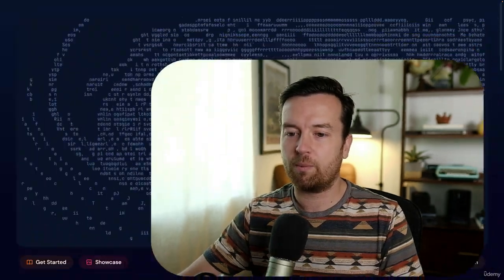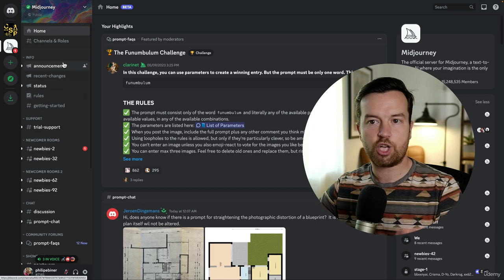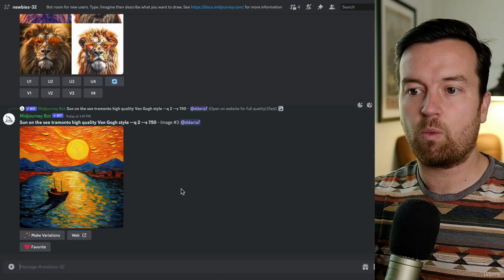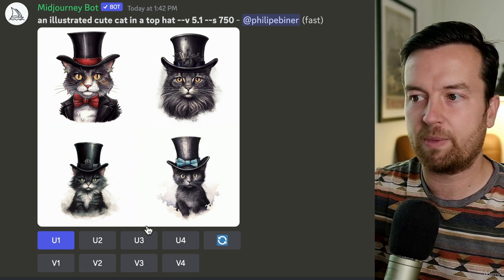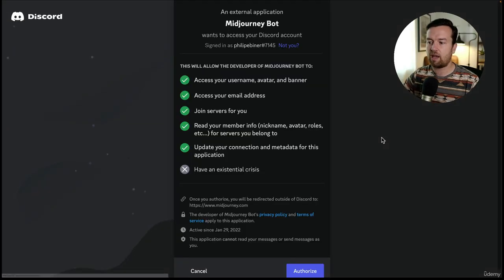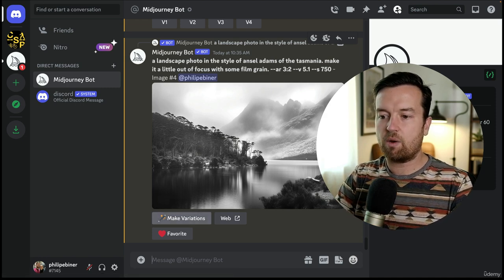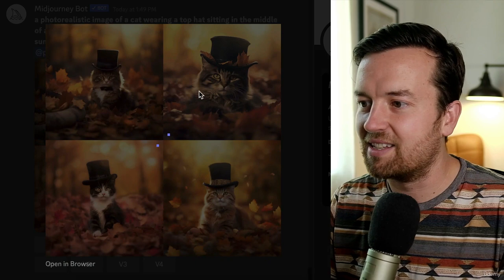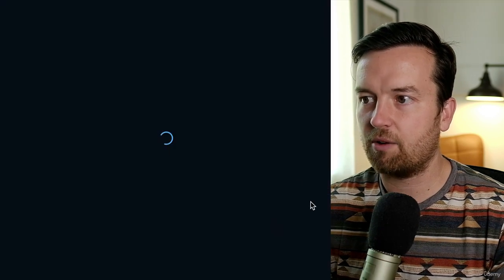4 Learn Midjourney in the Next 10 Minutes